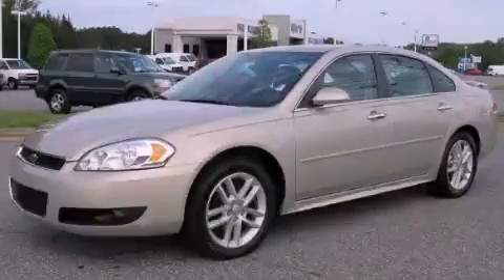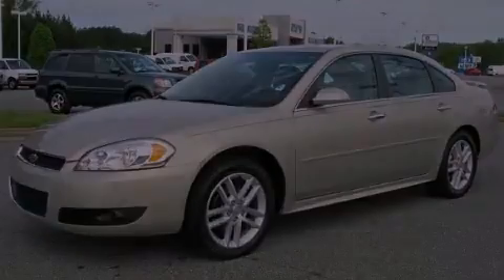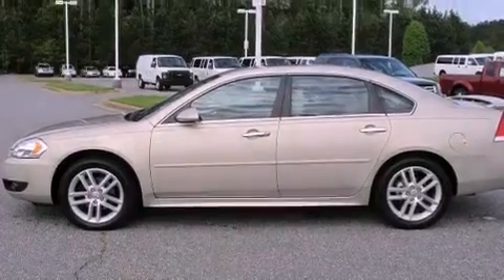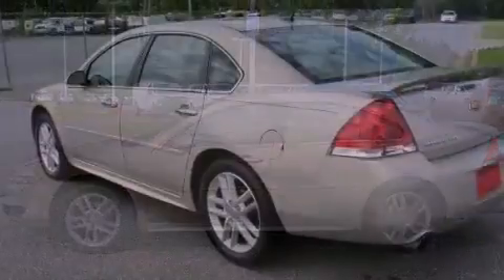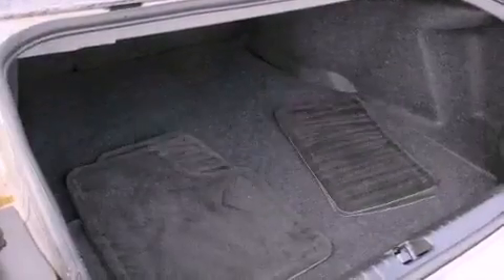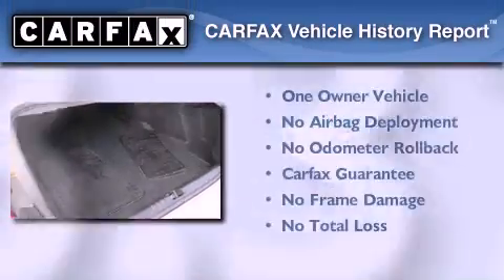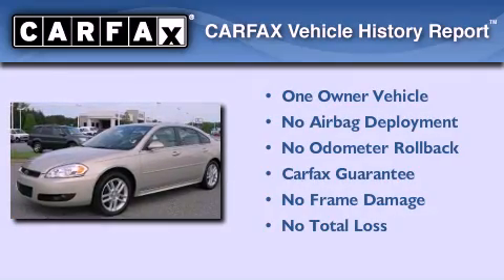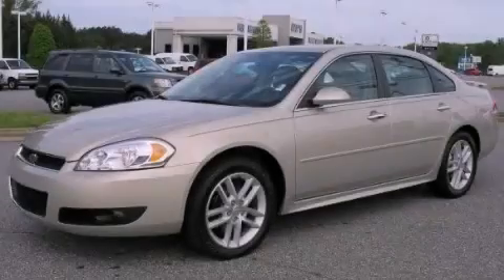2012 Chevrolet Impala Acworth GA 30101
Year : 2012
 Make : Chevrolet
 Model : Impala
 Engine : Gas V6 3.6L/217
 Trans . : Automatic
 Exterior : Gold Mist Metallic
 Miles : 18,371

 3693 North Cobb Parkway
 Acworth , GA 30101
 2012 Chevrolet Impala Acworth GA